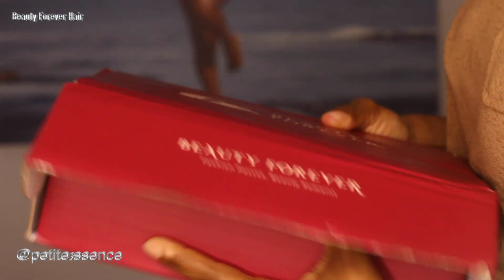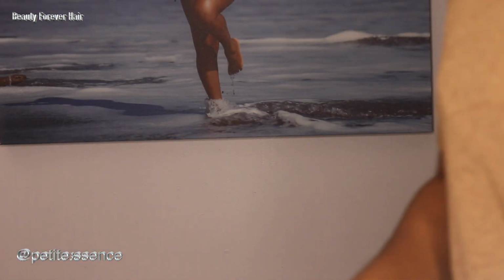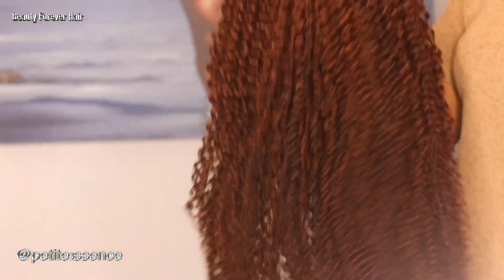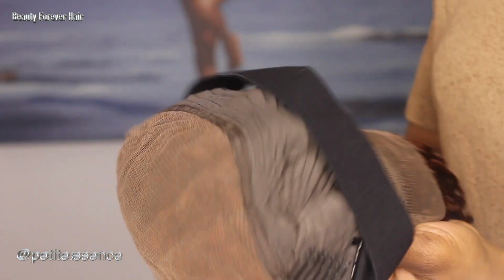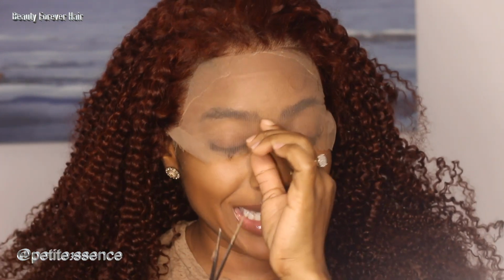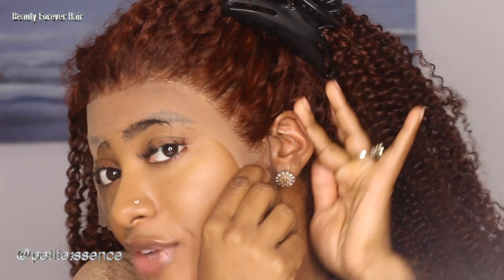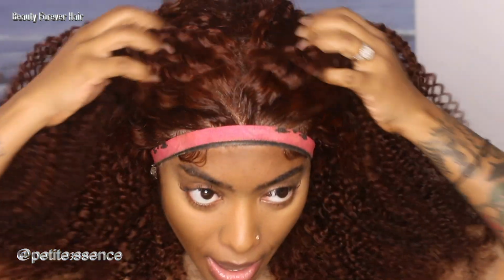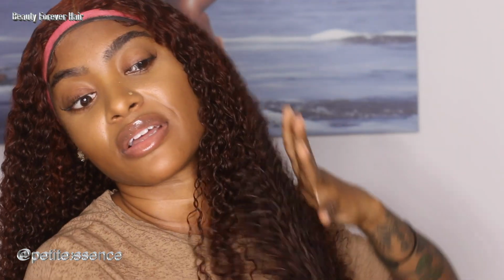Juicy Kinky Curly Ginger Transparent lace front wig ft. Beauty Forever | PETITE-SUE DIVINITII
Hair Info:33B color Kinky Curly 13*4 Lace Frontal Wig 24 inches